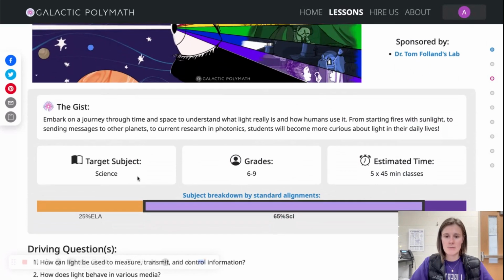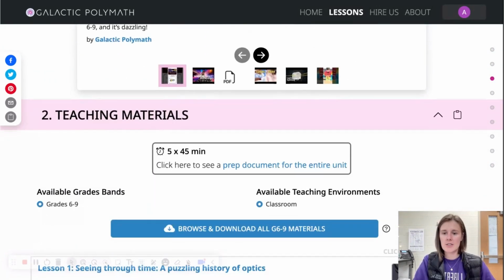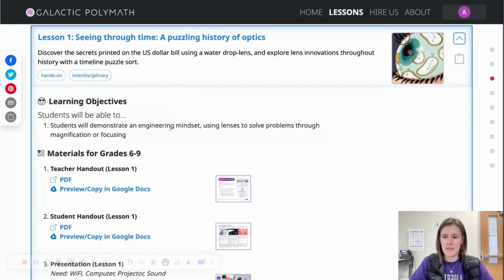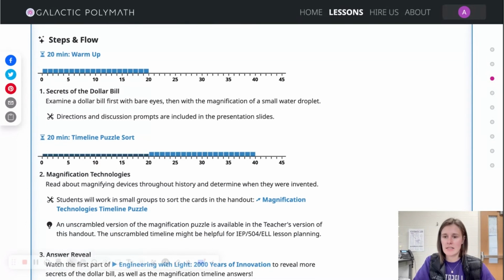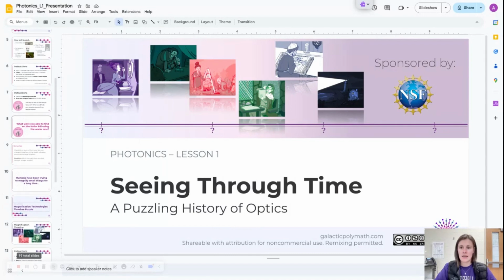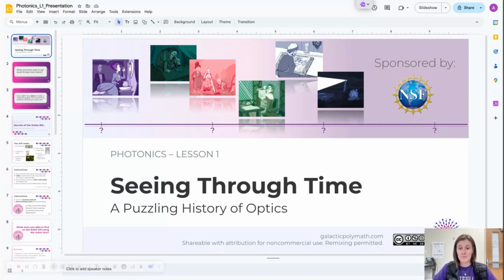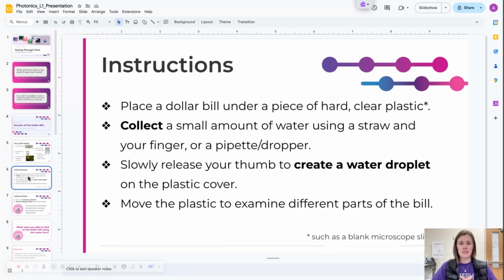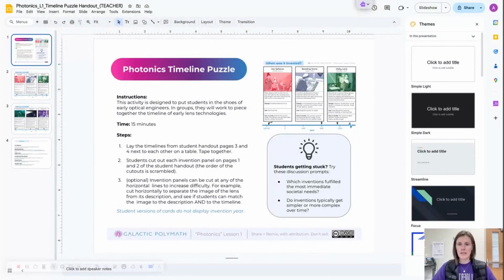Walkthrough | "Photon Engineers" Unit for grades 6-9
An Iowa middle school teacher explains how this unit went with her students.

ℹ️ This video supports GP's FREE "Photon Engineers" unit, aimed at grades 6-9. Embark on a journey through time and space to understand what light really is and how humans use it. From starting fires with sunlight to sending messages to other planets to current research in photonics, students will become more curious about light in their daily lives!

🍎 This video and unit align to NGSS standards:
- MS-PS4-2: Develop and use a model to describe that waves are reflected, absorbed, or transmitted through various materials.
- PS4.C-H1: Multiple technologies based on the understanding of waves and their interactions with matter are part of everyday experiences in the modern world (e.g., medical imaging, communications, scanners) and in scientific research. They are essential tools for producing, transmitting, and capturing signals and for storing and interpreting the information contained in them.
-PS4.A-M1: A simple wave has a repeating pattern with a specific wavelength, frequency, and amplitude.